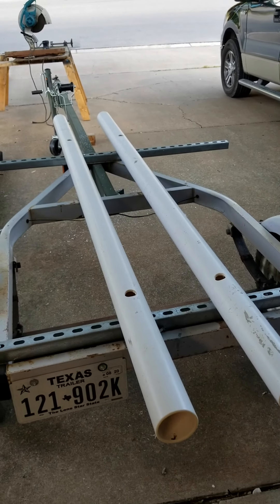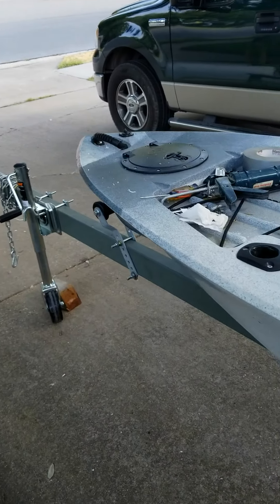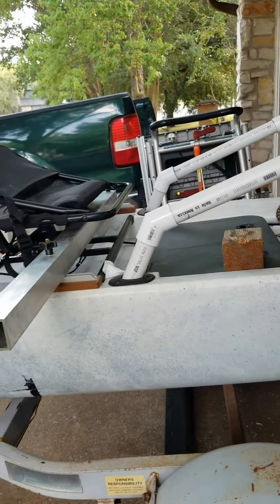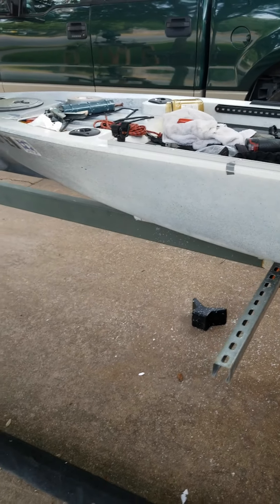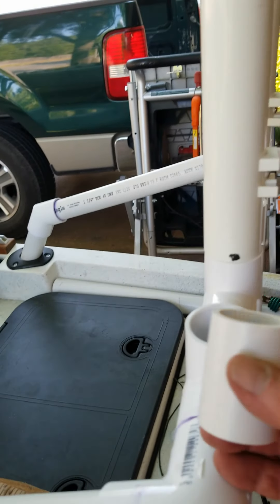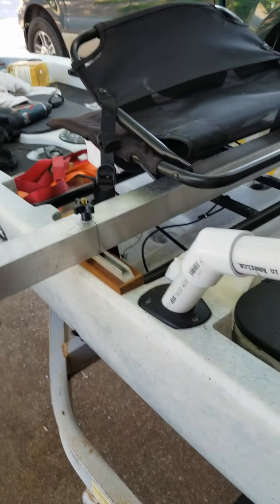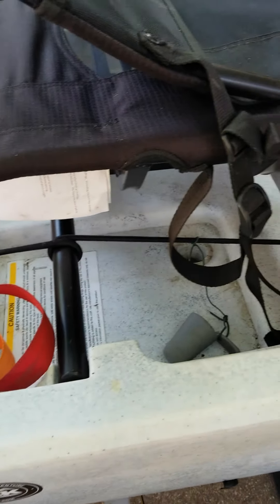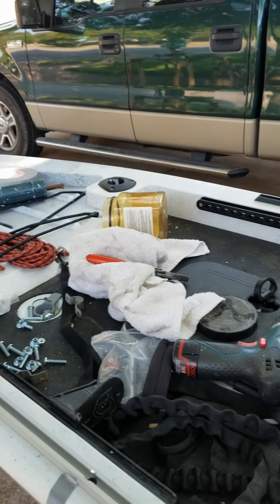Original Kayak Trailer Build PVC bunks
I received as a gift this personal watercraft trailer. I will post more videos to follow but this was my first attempt to prepare the trailer for my 2015 Ascend FS128T.